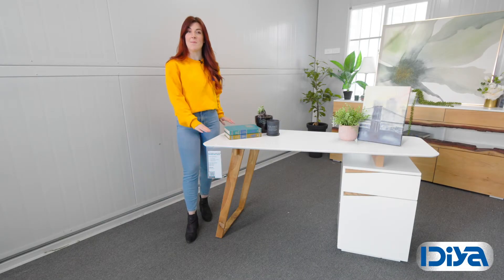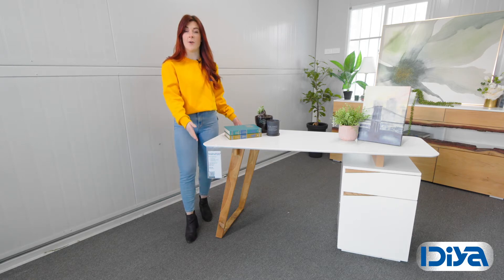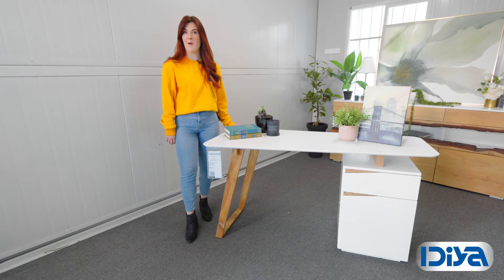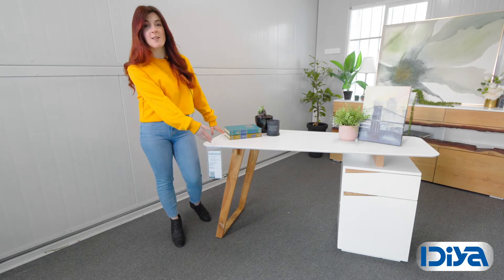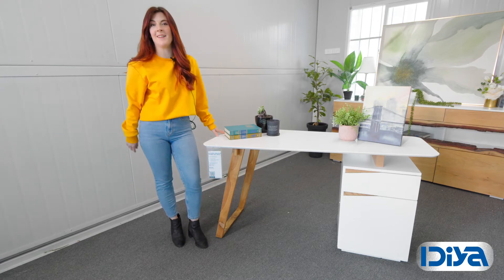IDIYA MONTEREY DESK WITH DRAWER UNIT , WHITE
Product Description
This stylish MONTEREY White 140cm Desk with Solid oak Leg is a great addition to your study room. Featuring a cabinet with a drawer, you have plenty of space to store your files…
Good To know:
. Round edges
. Requires Easy Assembly
. Solid Oak Legs

Material: Matt PU painted table top, Solid oak legs, MDF drawers
Care instructions: Wipe clean with a soft cloth. Do not use chemical based abrasive cleaning materials.

Product Dimension
140x60x76